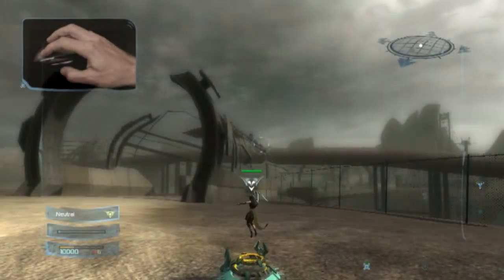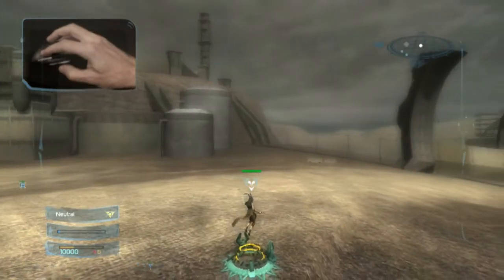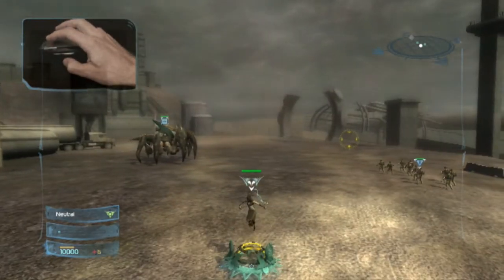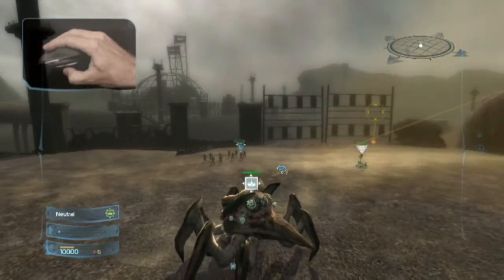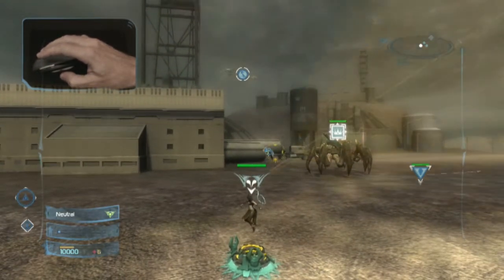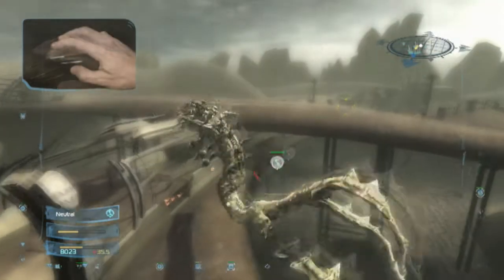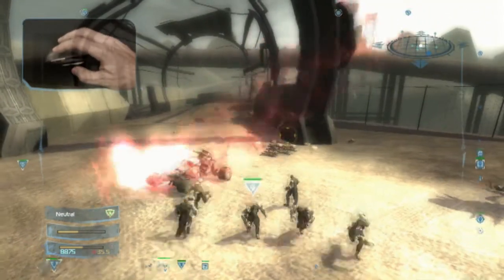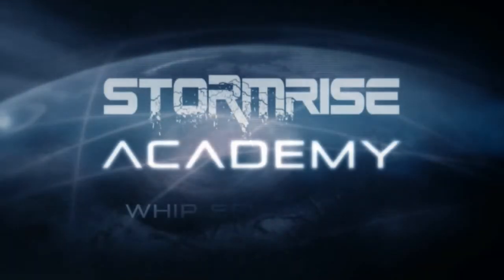Stormrise Academy 102: PC Whip Select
Ken Turner, Creative Director at the Creative Assembly, gives an in depth example of how the new 'whip select' feature works for the PC version of the RTS game Stormrise.